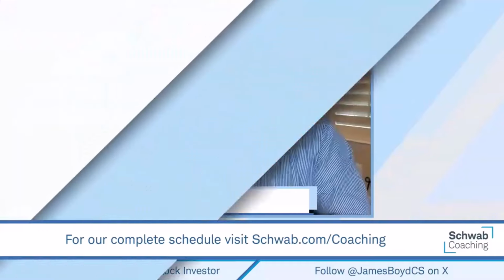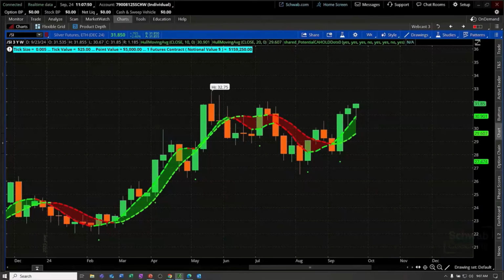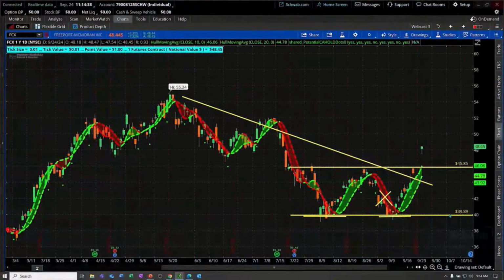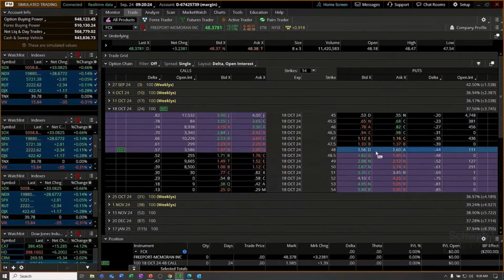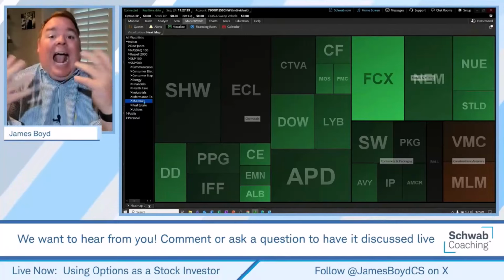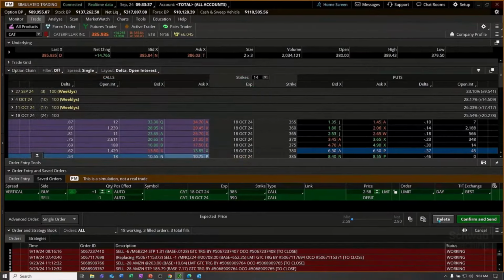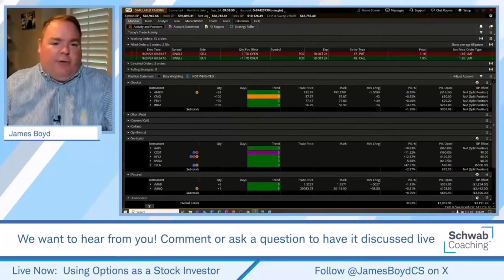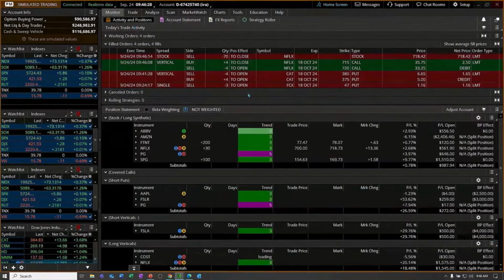China Unleashing the Stimulus | Using Options as a Stock Investor | James Boyd | 9-24-24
Using Options as a Stock Investor | James Boyd | 9-24-24

In our session today we discussed the impact of China stimulus and the affect its having on commodities, sectors and stocks. We break down how could one get a list without searching by using the marketwatch visualize page that gives an immediate list for potential setups. Last we focus on reviewing the differences between short put verticals versus long call verticals. Join us!

You’re focused on building a stock portfolio and preparing for retirement.  You’ve heard of technical analysis, fundamental analysis, and trading options.  But how do you put it all together? Join your education coach to learn how all of the pieces fit together in your whole portfolio.  This weekly webcast will focus on investing in growth and value stocks based on sector strength and fundamental analysis and will help you discover how to use technical signals and market conditions to potentially hedge or enhance your portfolio with options.
1023-3KVR